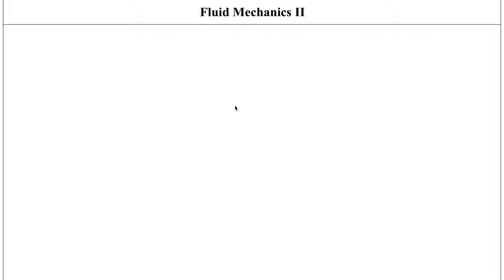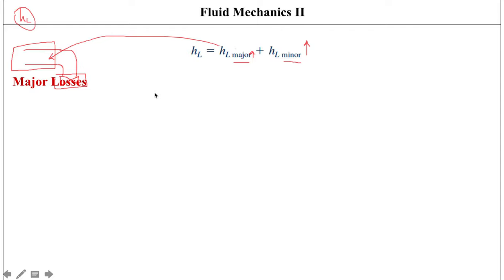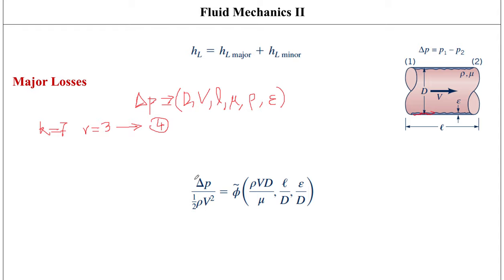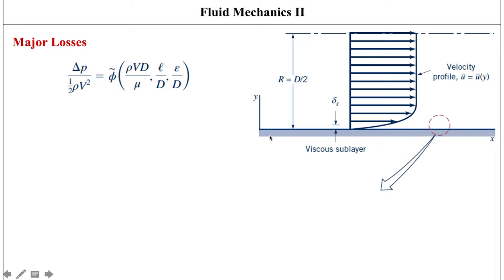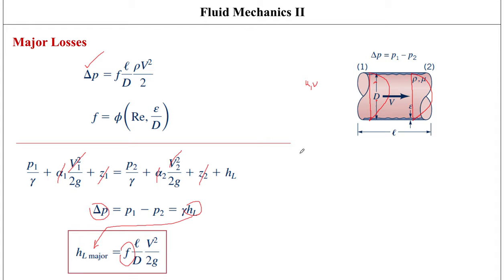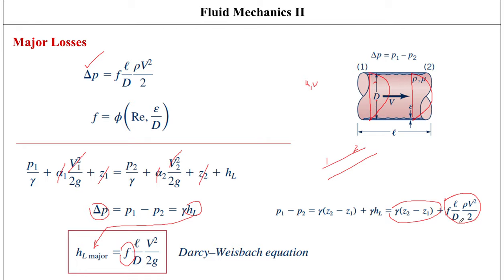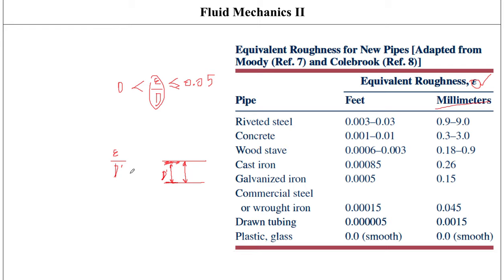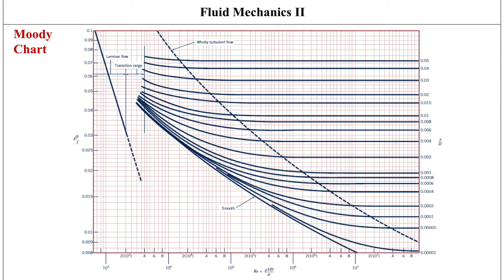Darcy - Weisbach Equation, Moody Chart & Colebrook Formula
This is a video on the broader topic of 'Fully Developed Turbulent Flow', with a focus on Major Head Losses within the pipe.

Any Engineering students can find this video beneficial, but it is specifically directed towards undergraduate students of Mechanical Engineering who are studying Fluid Mechanics II.